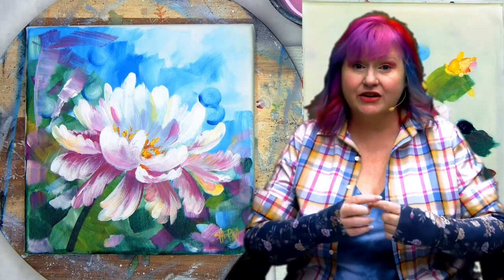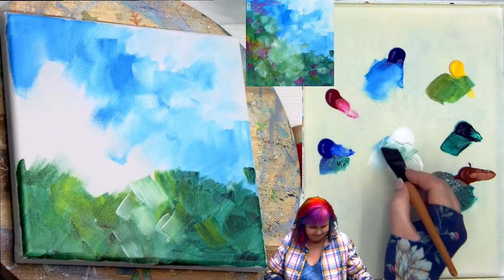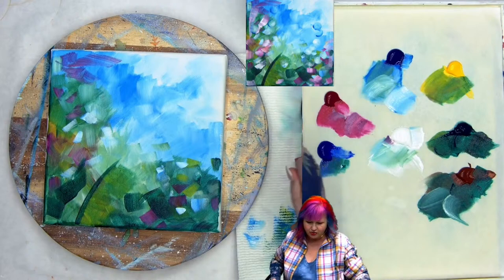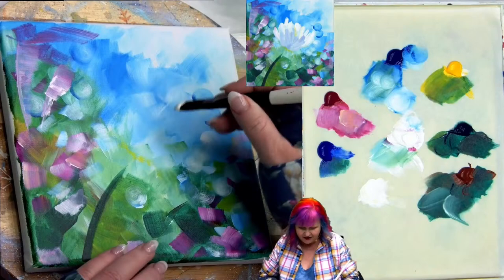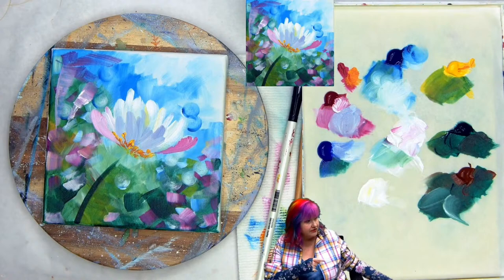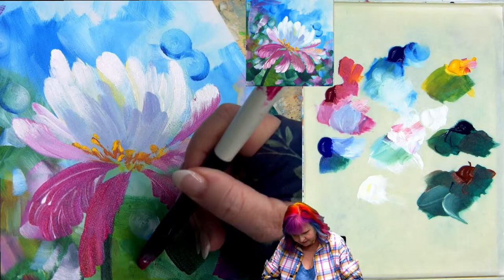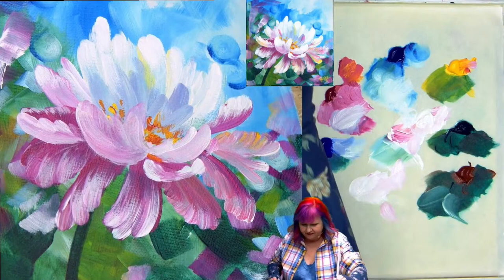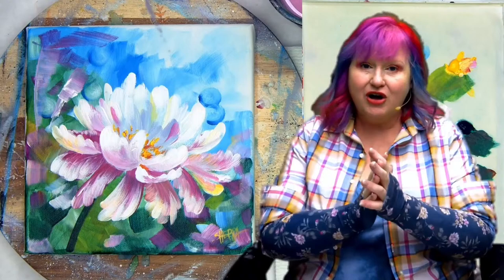Loose Pink Peony 🌺🌸🌼 Easy Acrylic Tutorial Step by Step Day 18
Loose Pink Peony 🌺🌸🌼 Easy Acrylic Tutorial Step by Step Day 18 AcrylicApril 🌺🌸🌼 BLOOM How to paint Flowers by The Art Sherpa This is the first Daily Painting course for Beginners who want a real acrylic painting step by step tutorial about how to paint better Flowers. Everything is 100% real time, multi Camera angles and fully explained so it's easy to understand. YOU CAN PAINT THIS !!

Chapters :

00:00     Intro
01:07     Step 1  Diffused Background
07:45     Step 2  More Background Drama
13:44     Step 3  First Petals
17:05     Step 4  Base and Outer Petals
19:47     Step 5  Lower Petals
24:53     Step 6  Middle Petals
28:27     Step 7  Center and Petal Details
33:40     SIGN

❤️ Quinacridone Magenta
💙 Phthalo Blue Green shade
💙 Ultramarine blue
💚 Phthalo  Green Blue shade
💩  Burnt Sienna
☁️  Titanium white
🖤 Mars black

🖼 CANVAS
8x8

🖍 OTHER TOOLS
Saral Paper
Artist Tape

Brushes -
Brushes: Please use these as a guide of what I am planning to use. These are brushes I use very often.  You do not need to have the exact brand of brushes that I use. Brands are D'artigny Raphael brush, Simply Simmons Extra Firm, Princeton  Catalyst and Select

How to read brush list
Brushes are Defined by Size, Filament, Type, Firmnes, and Handle Length
XS:  less than a CM
SML : 1\2 “ to ¼”
MED ½” to 1 “
LRG 1”to 2”
XLRG bigger them 2”
in width or diameter
Brushes are Synthetic, Hair or Hog Bristle
Brushes Long Handle or Short Handle
Brushes are Extra Firm , Firm or Soft
Examples:
 Med Hog Bristle Bright Extra Firm LH
XS Synthetic Monogram Liner Firm SH